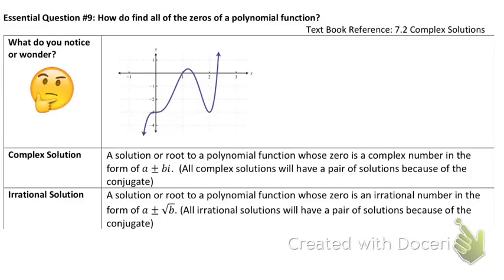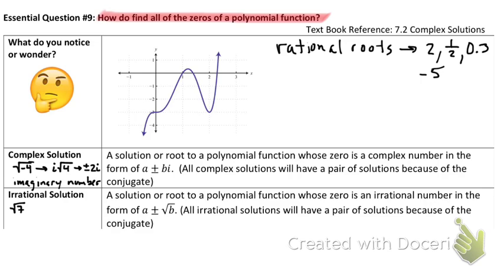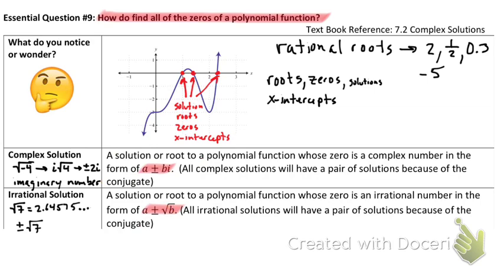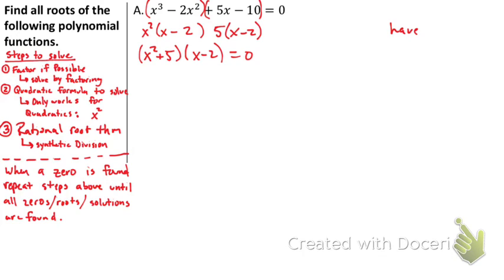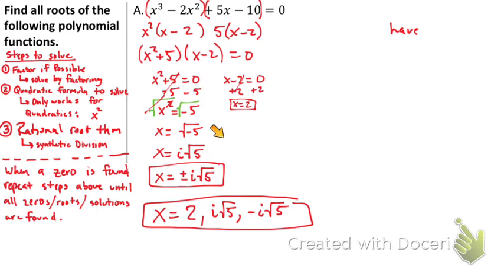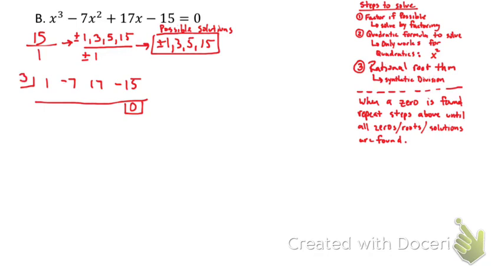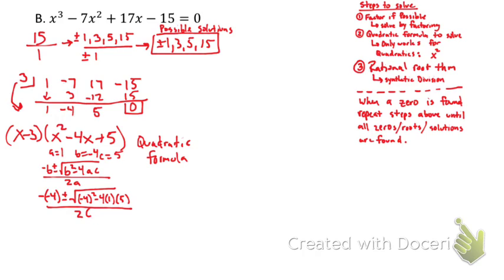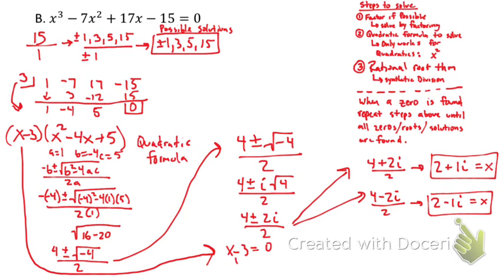9 IM3 finding all solutions